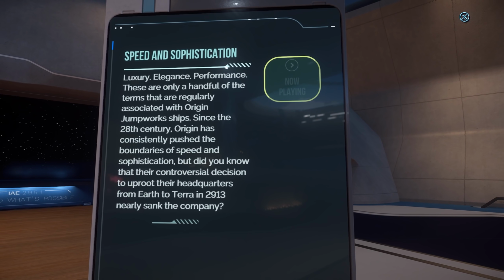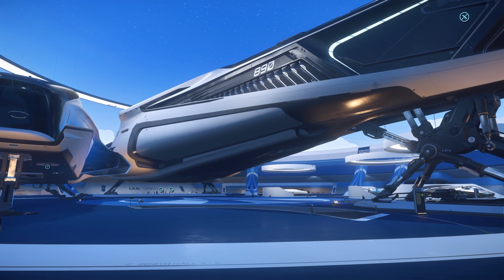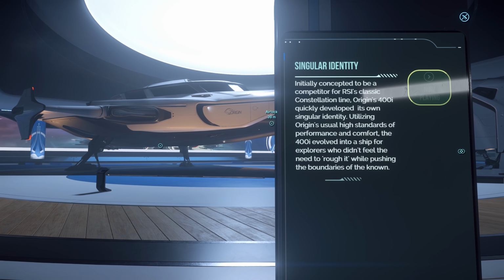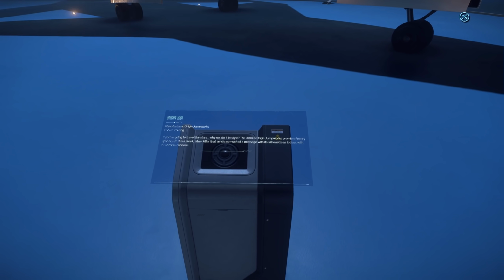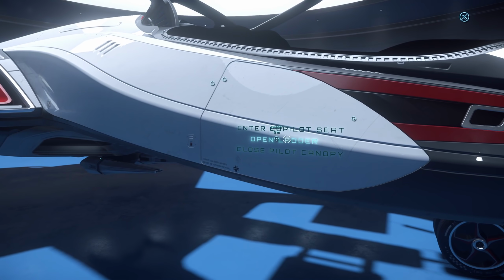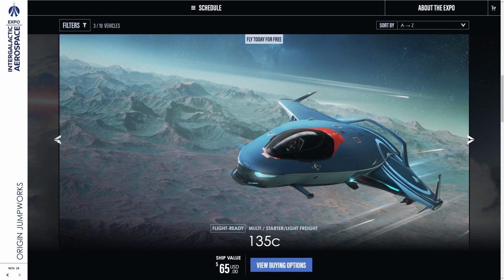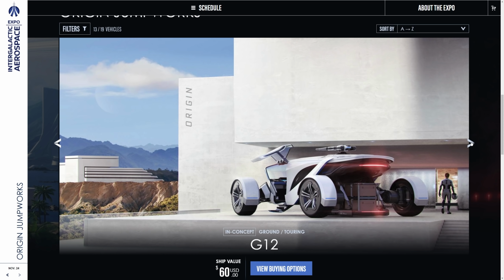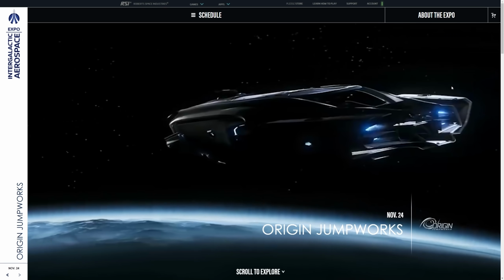Star Citizen IAE 2951 - Day 6 ORIGIN - Is The 890 Jump Worth It?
00:00 - IAE 2951 Origin Expo
08:35 - Origin Ships For Sale
14:00 - What Do You Think?